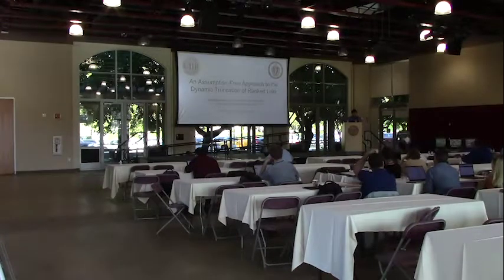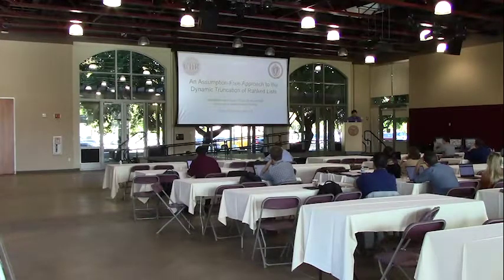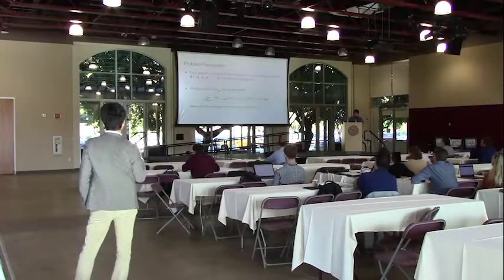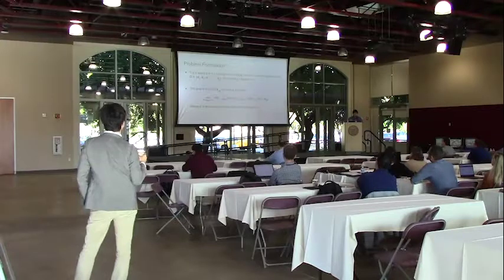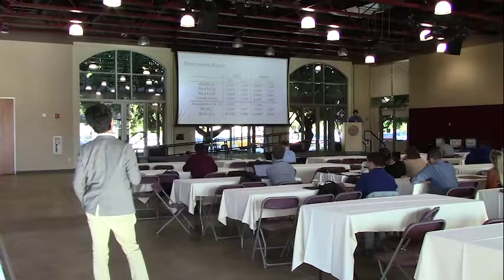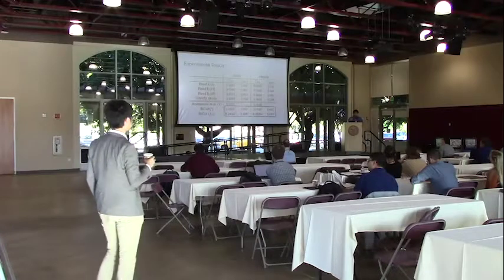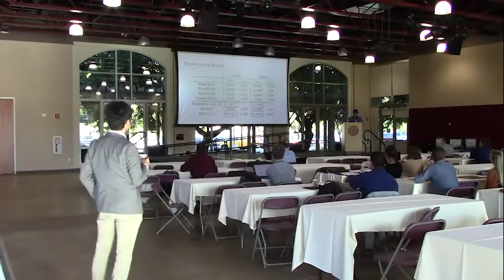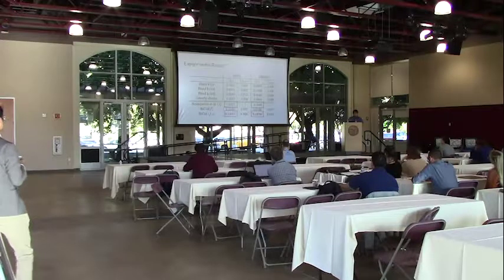ICTIR 2019: An Assumption Free Approach to the Dynamic Truncation of Ranked Lists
An Assumption-Free Approach to the Dynamic Truncation of Ranked Lists

Yen-Chieh Lien (University of Massachusetts Amherst), Daniel Cohen (University of Massachusetts Amherst), W. Bruce Croft (University of Massachusetts Amherst)